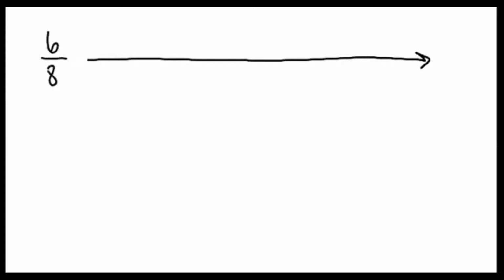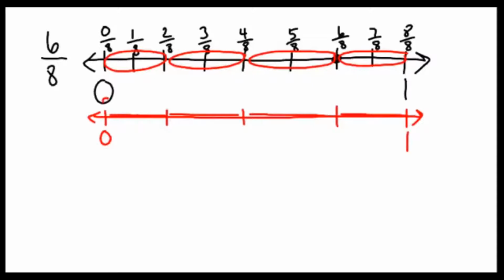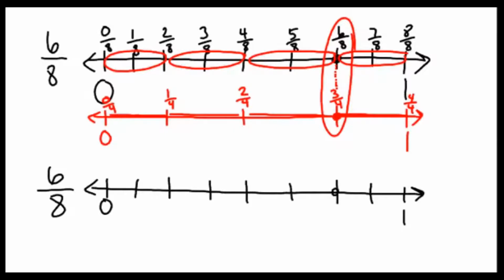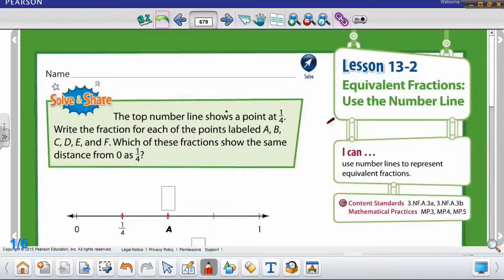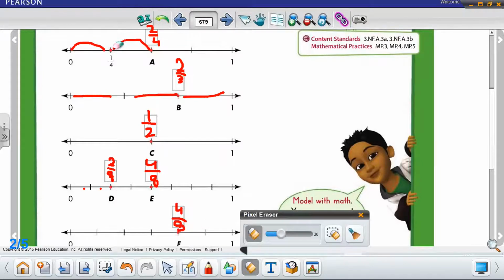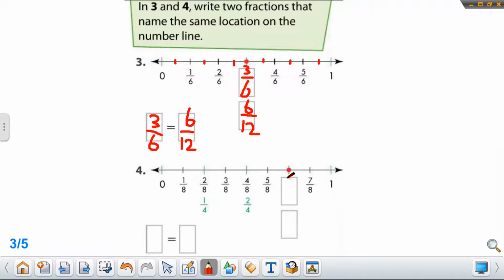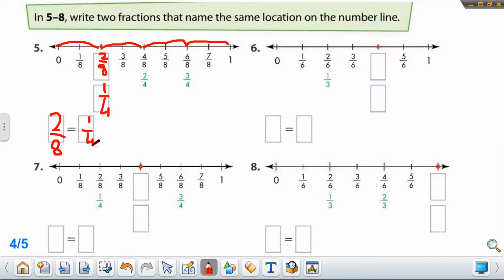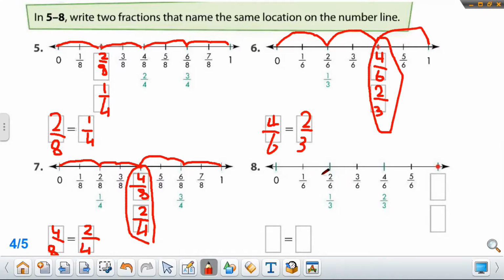diploma primary+Grade 3,